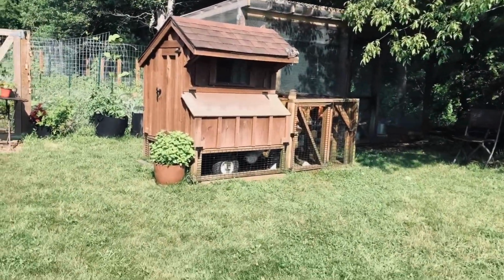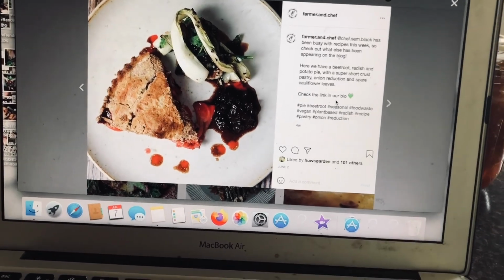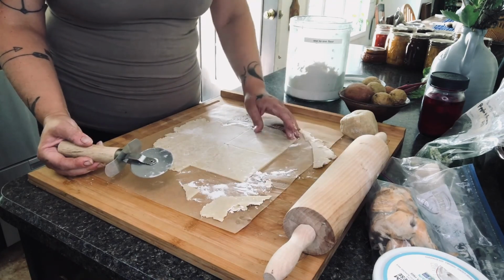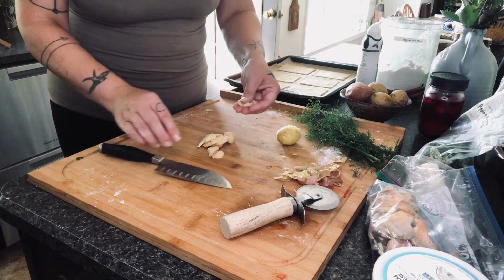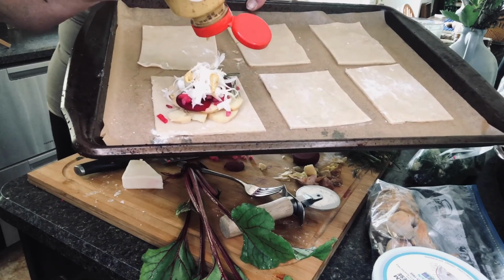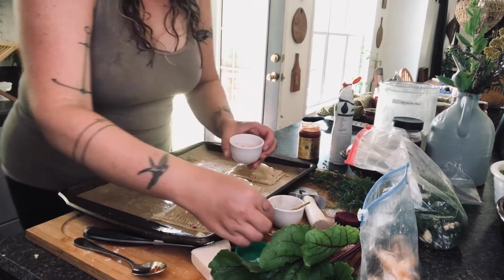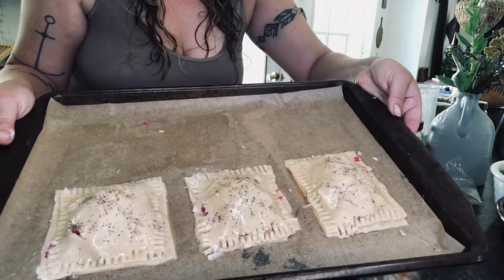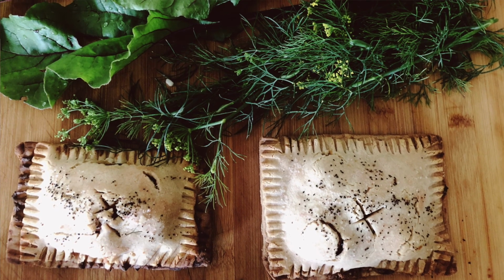Potato, Beetroot and Pickled Radish Hand Pie (Inspired by Farmer and Chef)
Inspired by a recipe from Farmer and Chef, my gardening crush Huw Richards is part of that collaboration, I decided to try making this combination of potato, beetroot and pickled radish into hand pies.

I used my gluten free dairy free pie crust, baked at 400 degrees for 18-20 minutes (which obviously I didn't adhere to because I overcooked mine!) This is a method using potato, beetroot, pickled radish, cheese and mustard. Simple and beautiful or create your own fillings.

Overall, I hope you play with your food. Enjoy the textures and combinations, the smell, the touch, the taste. Tend the food, nurture the food and it will do the same back.

xo H